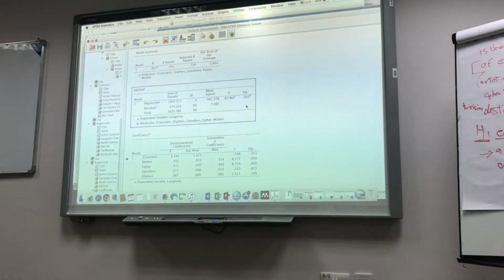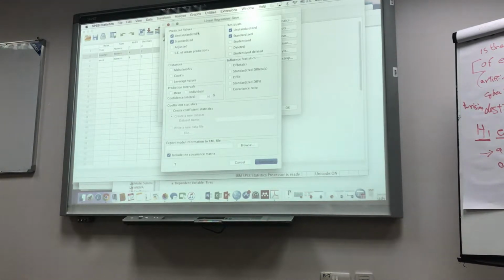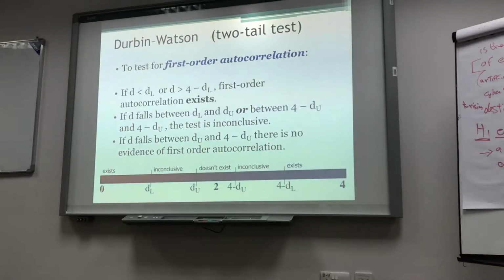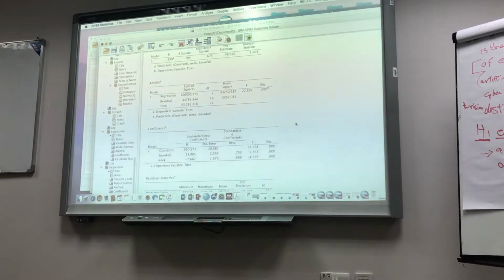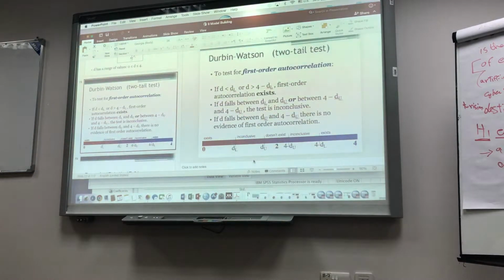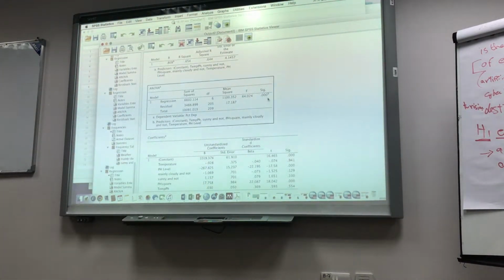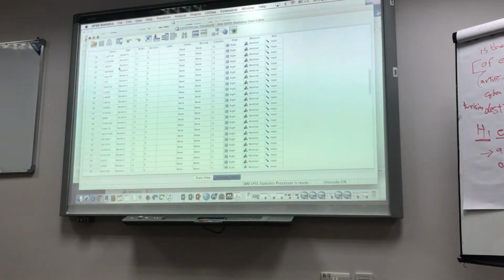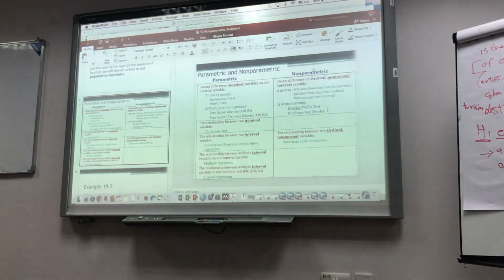DBA 902 - Video 2 - Regression / Nonparametric